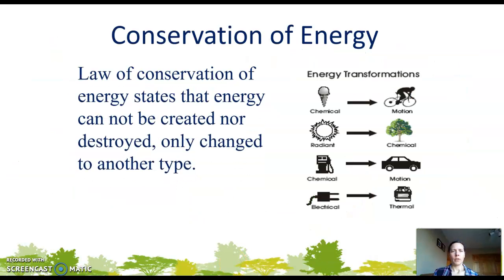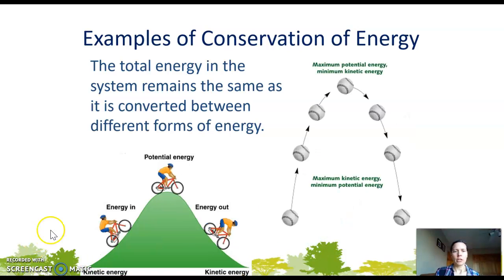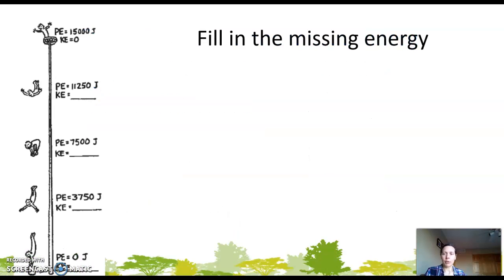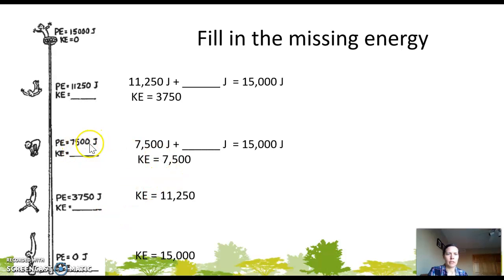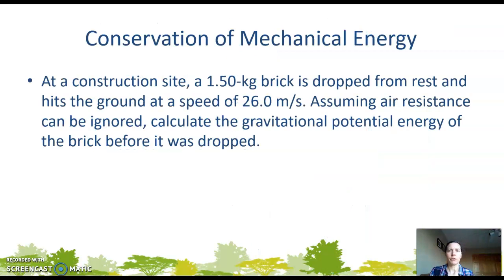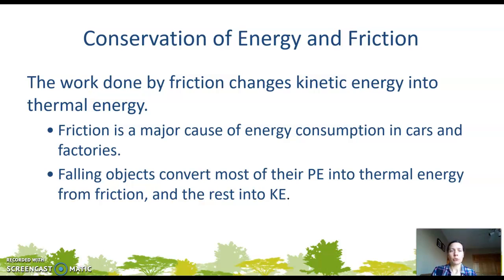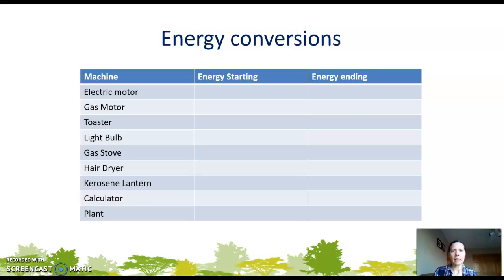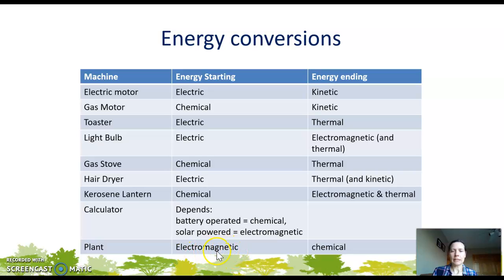IP Notes Conservation of Energy